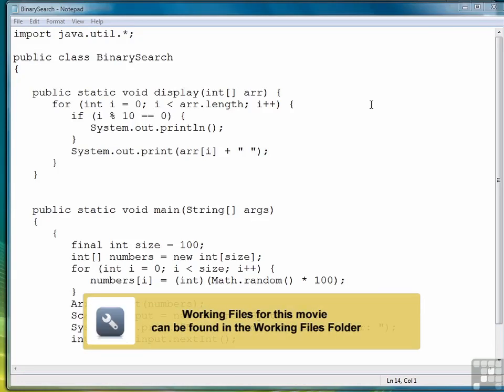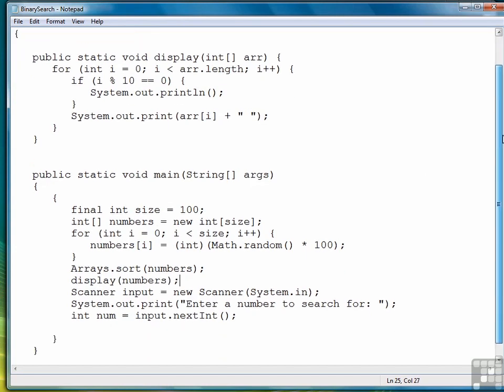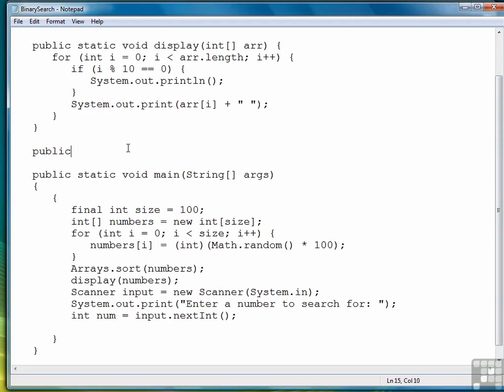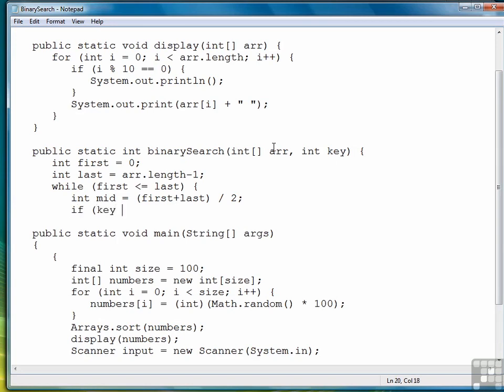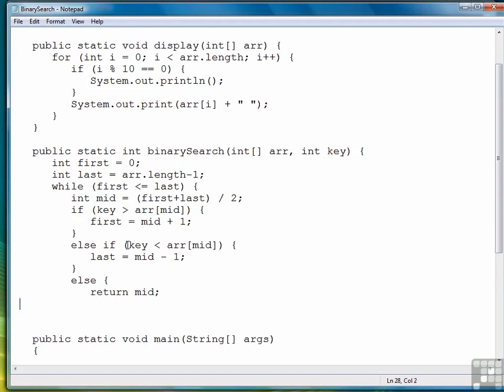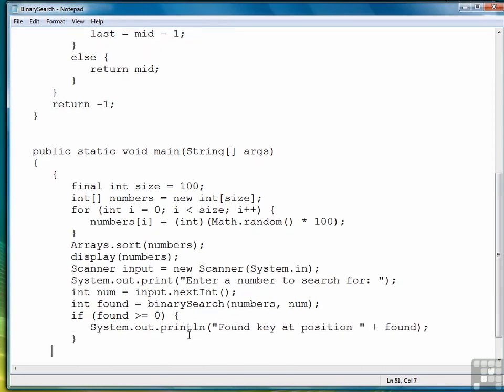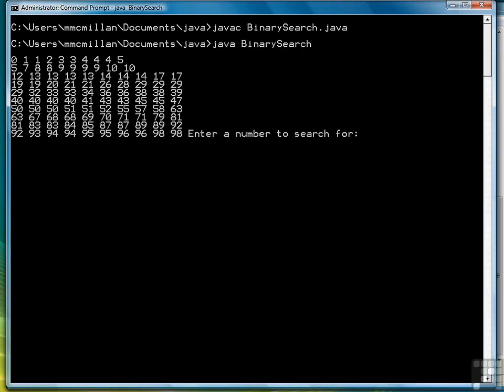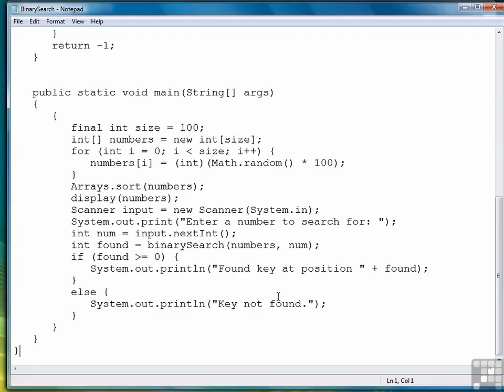0606 Binary Search